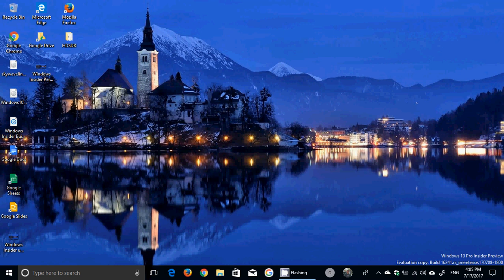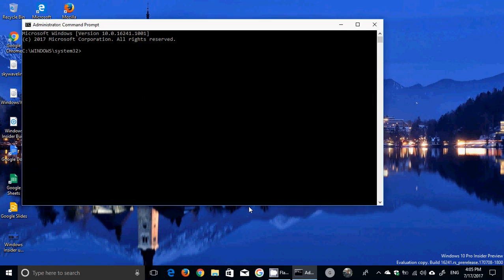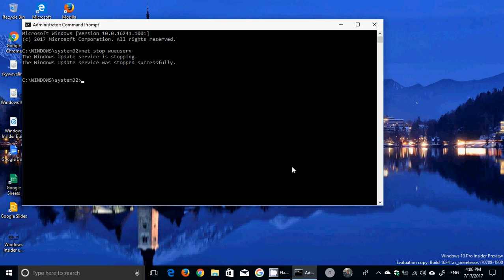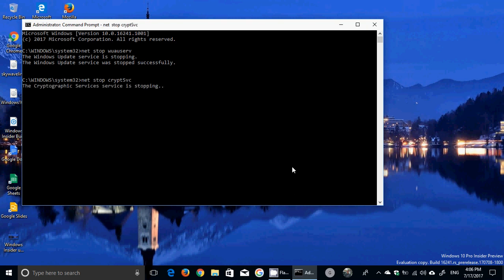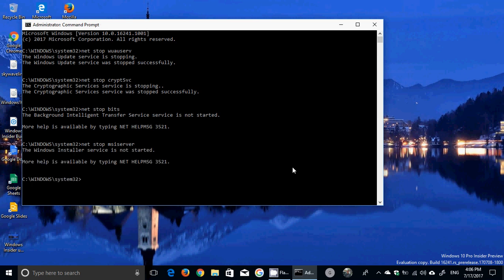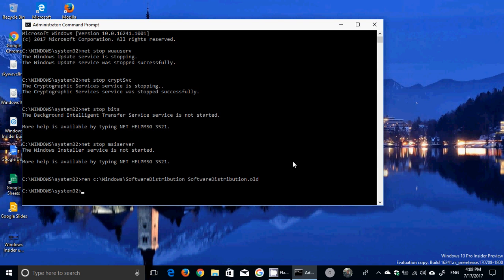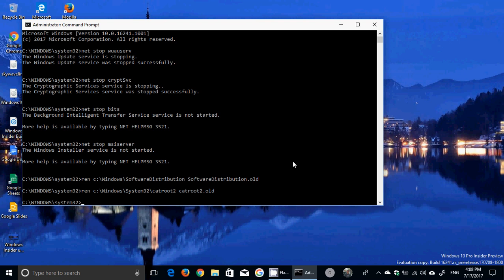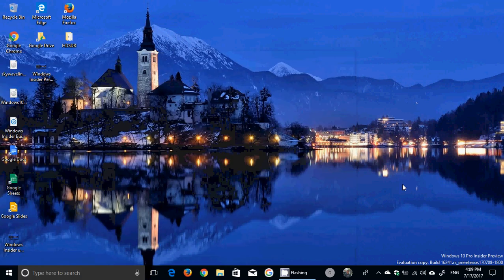Windows update fix for failed install or no install at all after restart of PC in Windows 10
If your update fail to install after restart or nothing happens, try this quick manual fix